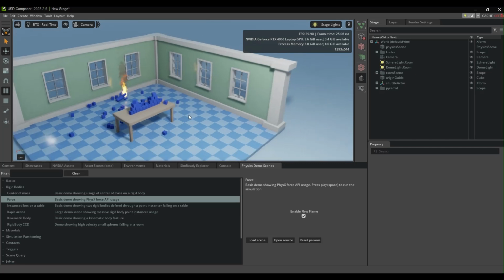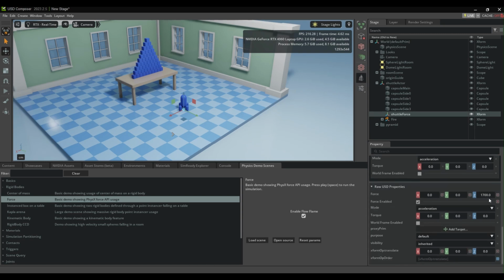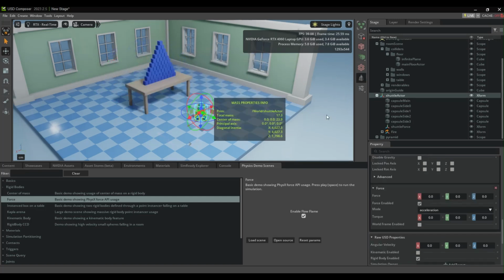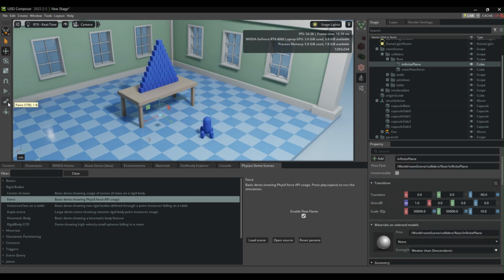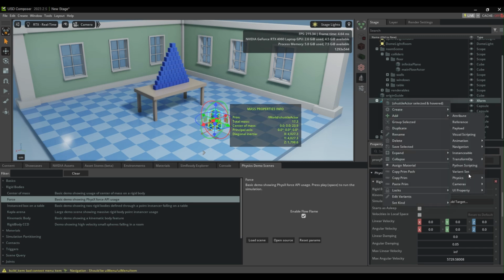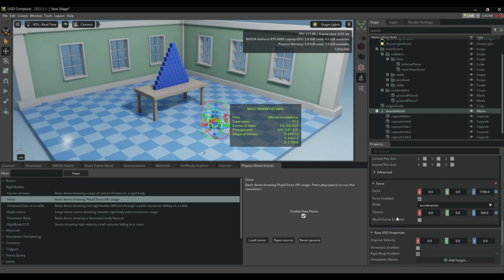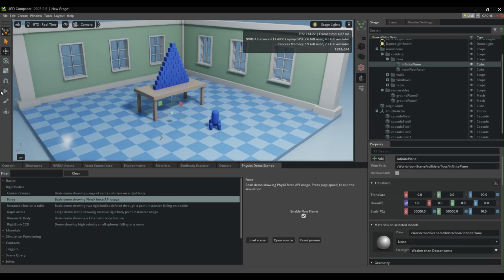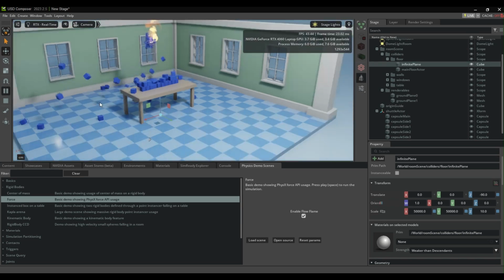How To Make Rocket Using Forces In Nvidia | Nvidia Omniverse Tutorial 5 | Part 1 | Leansimcorp